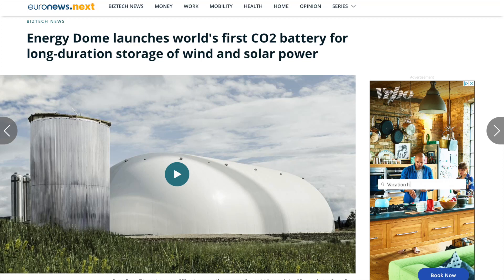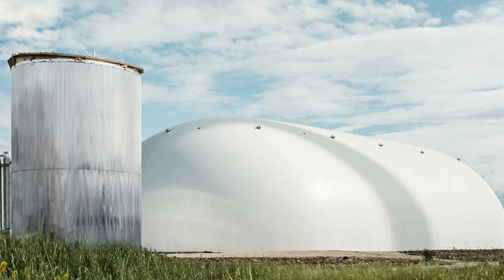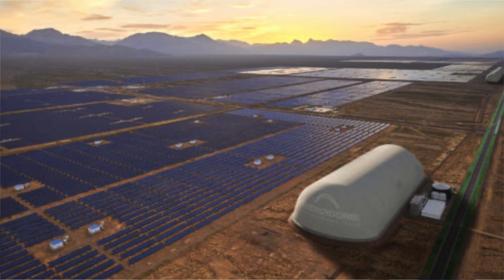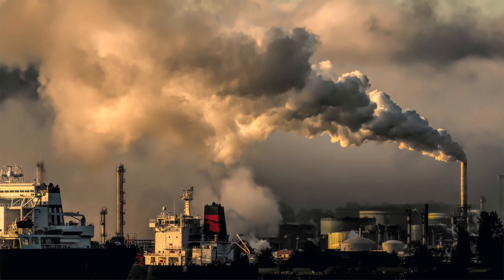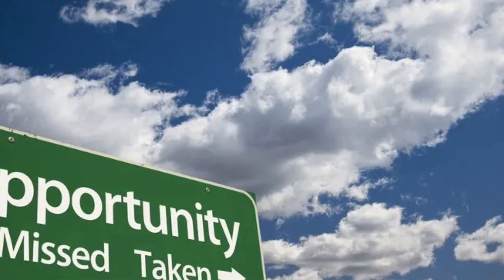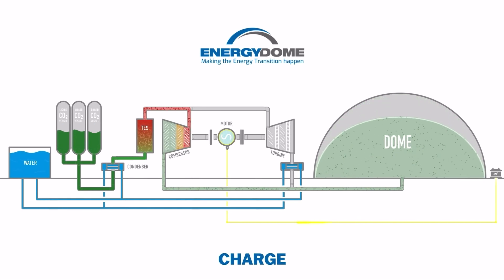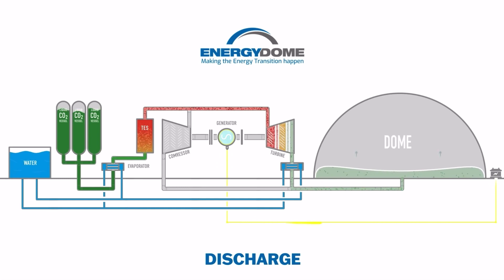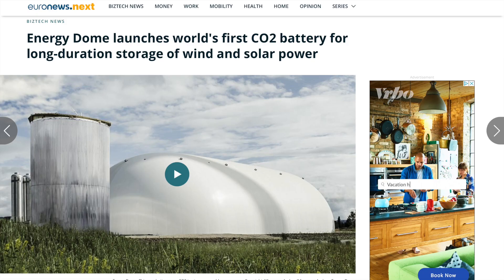The world's first carbon dioxide battery is now here!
I love to post videos talking about recent engineering news! Please leave suggestions and reactions in the comments and like/share the video!